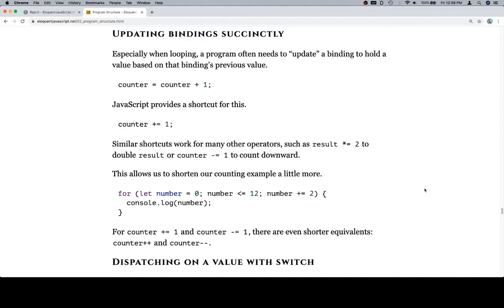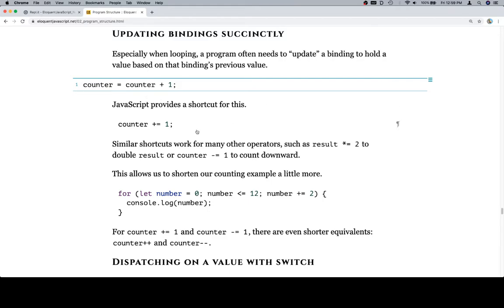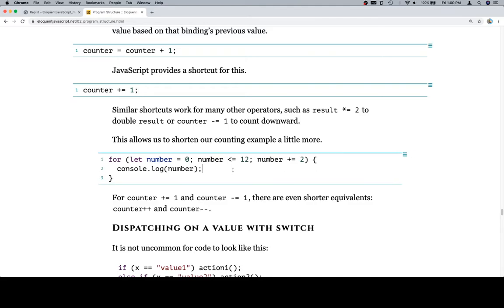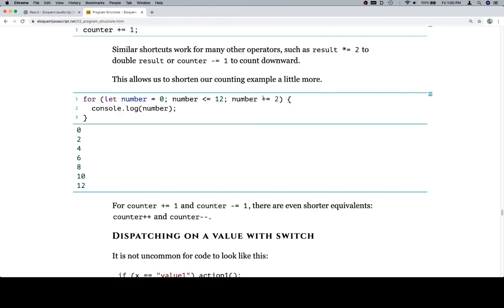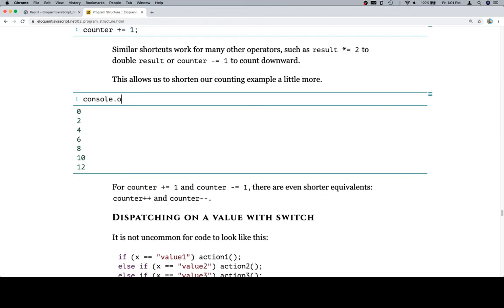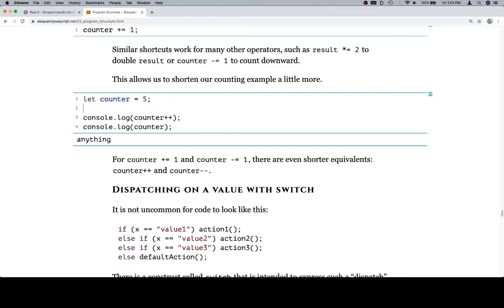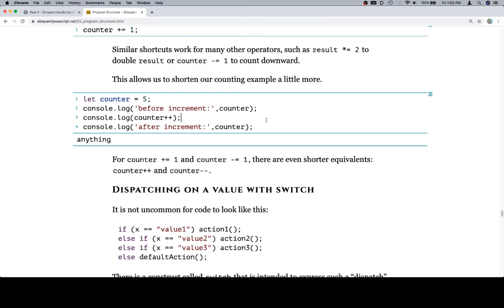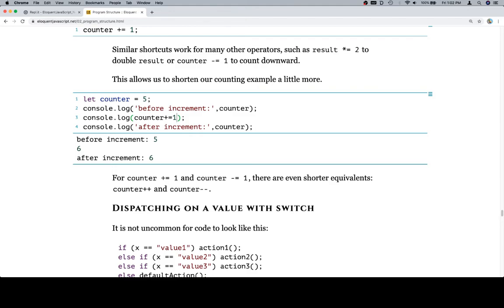Eloquent JavaScript Read-Along - Program Structure - 014 - Updating Bindings Succinctly